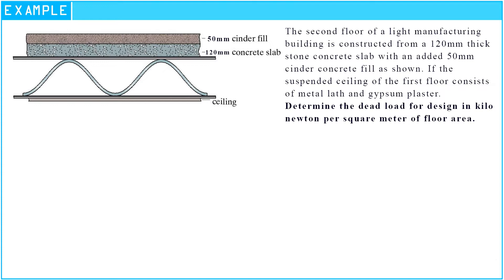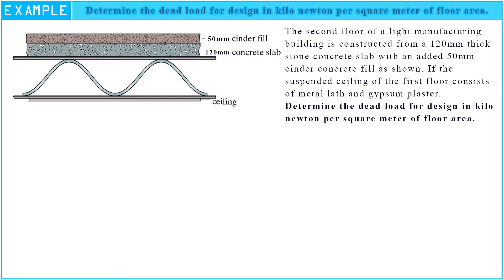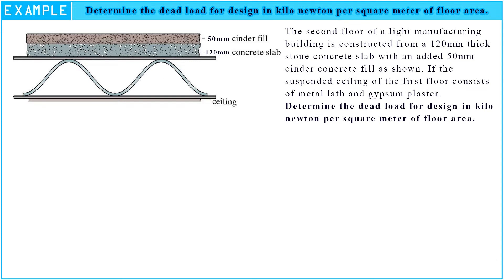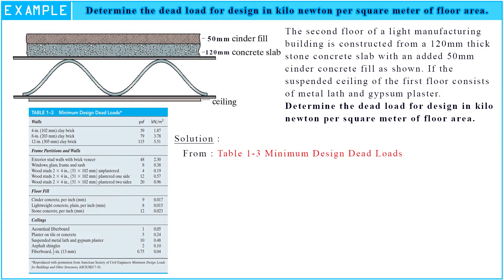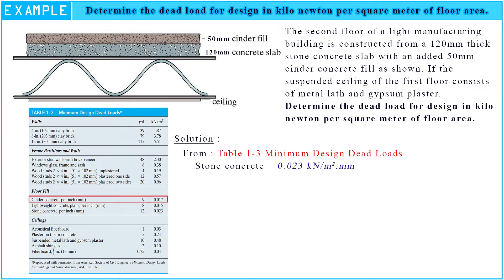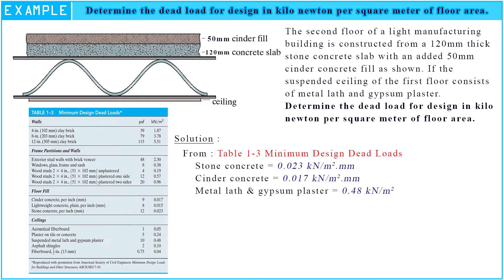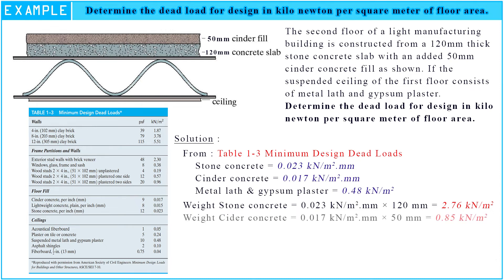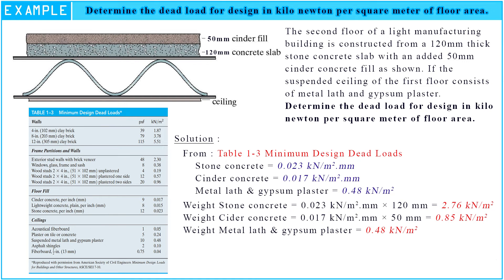Determine the Dead Load for Design in Kilo Newton per Square Meter of Floor Area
The second floor of a light manufacturing building is constructed from a 120 millimeters thick stone concrete slab with an added 50 millimeters thick cinder concrete fill as shown. If the suspended ceiling of the first floor consists of metal lath and gypsum plaster.

In this video, we are showing you the simple way to compute the dead load for design in kilo newton per square meter of floor area. In this problem, we know the Thickness and also the material used. So this is example that we made for the first learner of Engineering Mechanic Static.

This video made from problems in Engineering Mechanic Static lesson📓

∆ Determine the Average Load in kN/m of Length of Wall that the Wall exerts on the floor